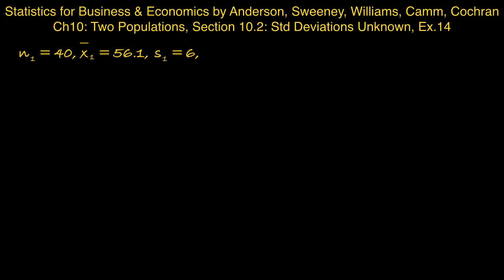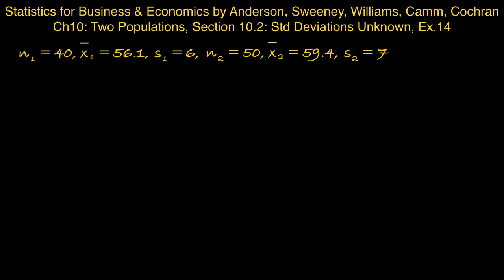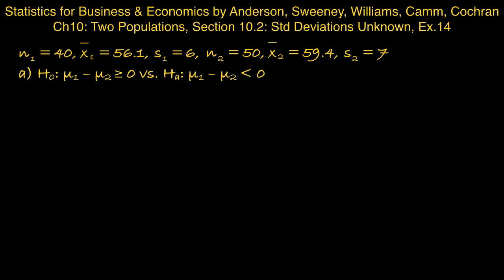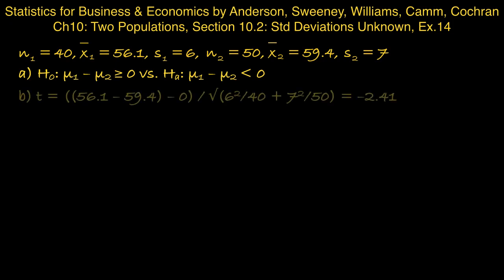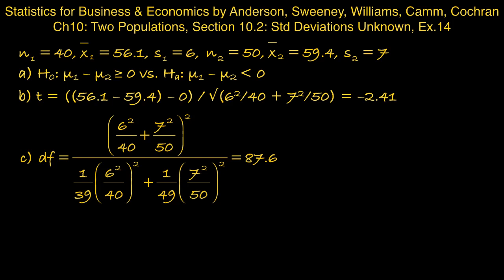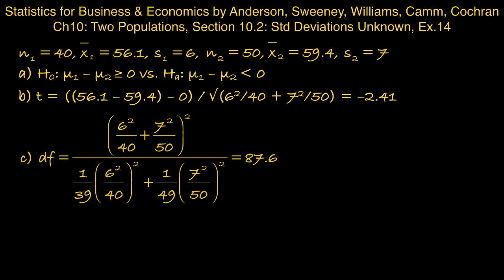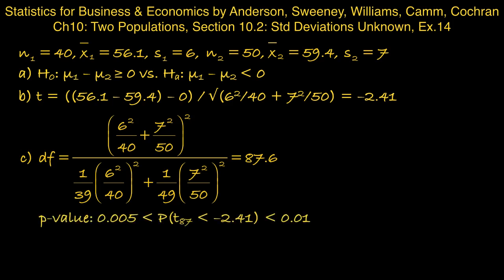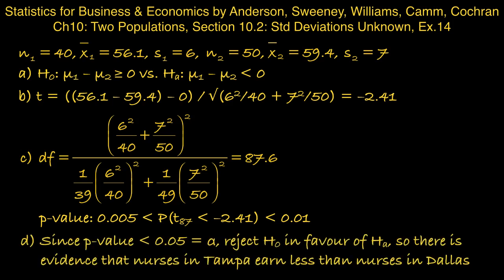10.2: Two Populations, Standard Deviations Unknown - ex 14